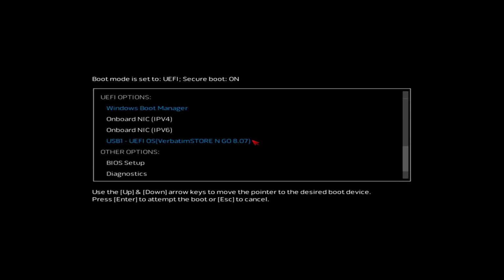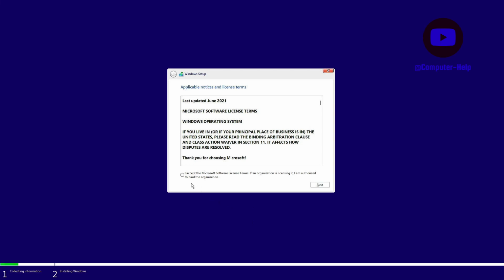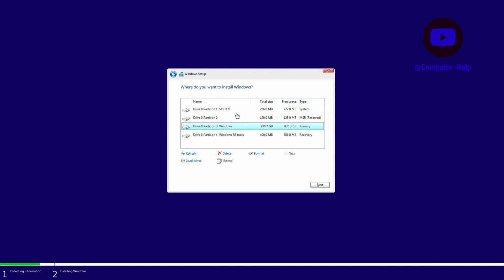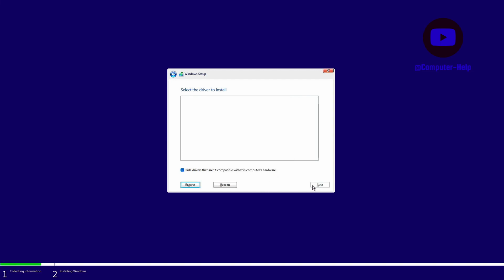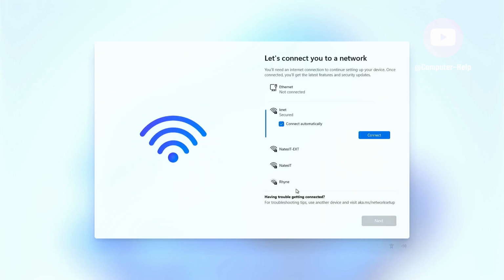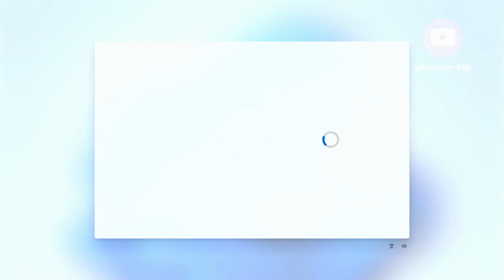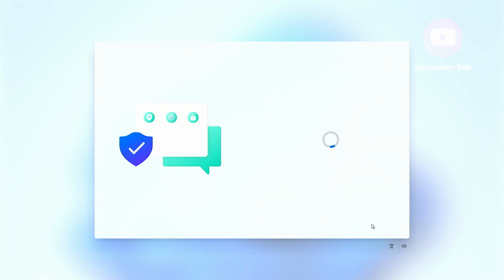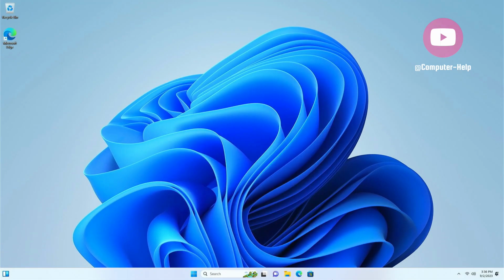Windows 11 Installation Made Easy: Step-by-Step Guide to Install with a USB Stick!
Ready to install or reinstall Windows 11 but not sure how? Dive into our comprehensive guide on how to seamlessly install Windows 11 using a USB stick. Whether you're a tech newbie or a seasoned pro, this tutorial breaks down the process into simple steps, ensuring a hassle-free installation experience. From booting from bootable USB to navigating the installation prompts, we've got you covered. Say goodbye to installation woes and hello to the sleek interface of Windows 11! Let's embark on this tech journey together!